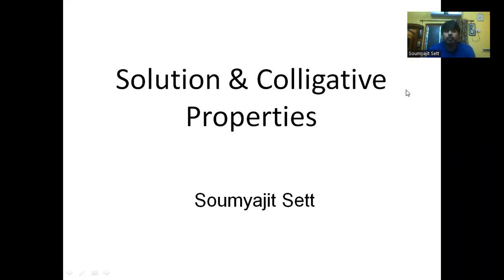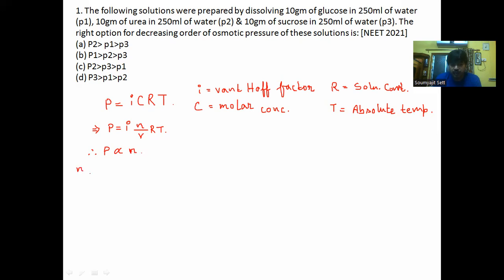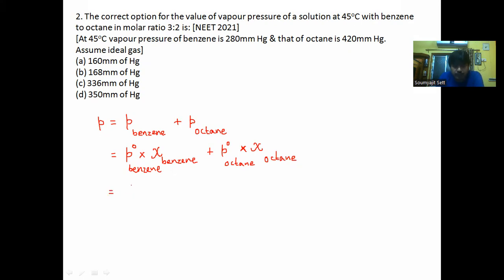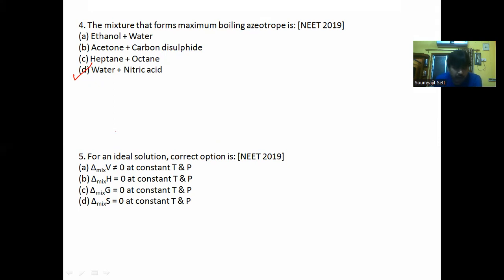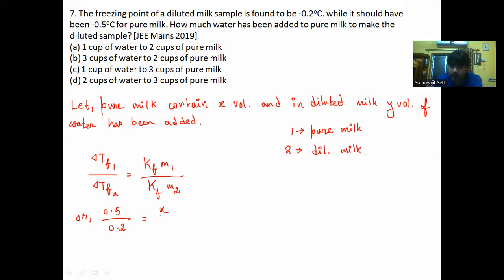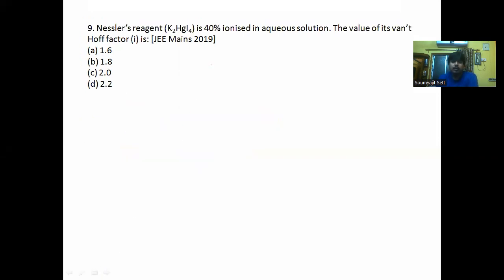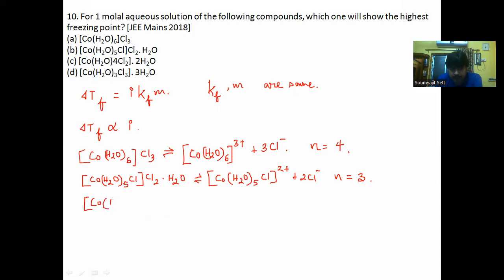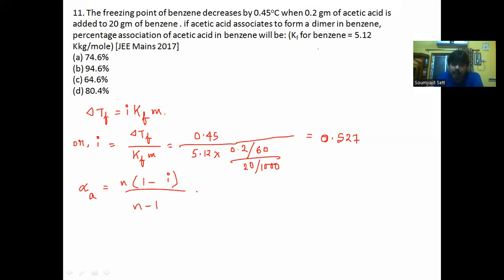Solution & Colligative Property Problem Solving Approach